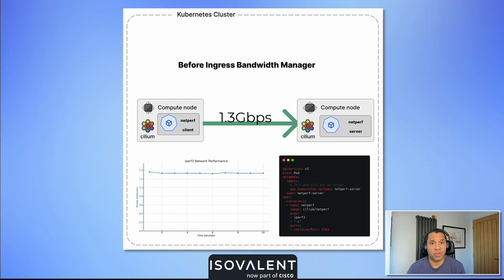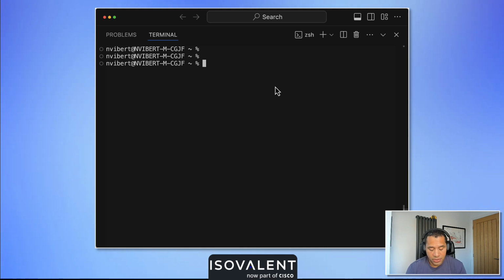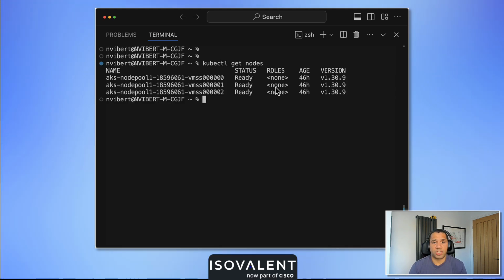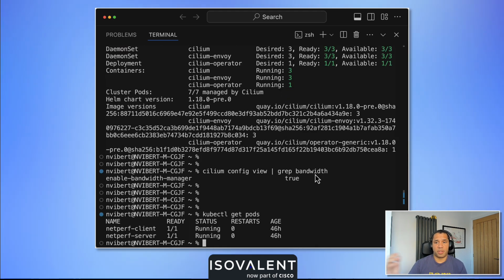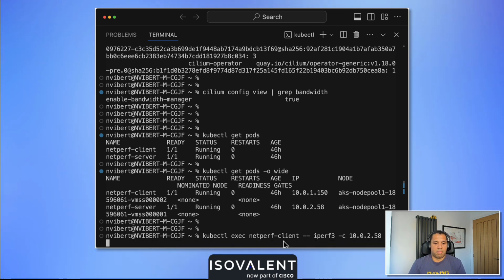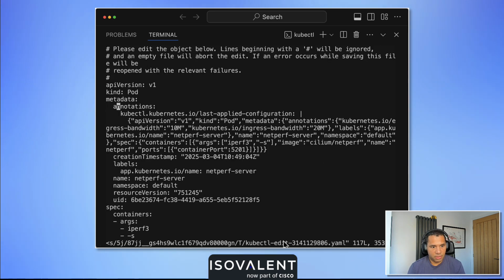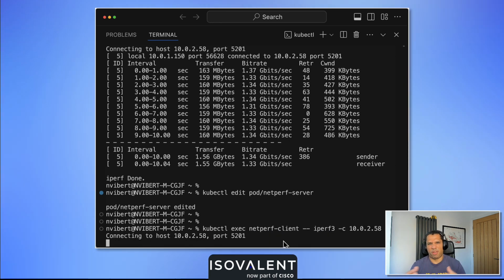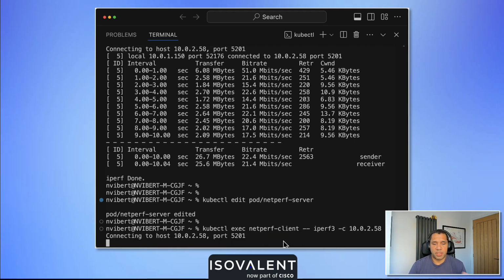Cilium 1.18 - Ingress Bandwidth Manager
With Cilium 1.18, platform engineers can now apply ingress bandwidth limits to pods using a simple Kubernetes annotation, Nico Vibert demonstrates this new feature!